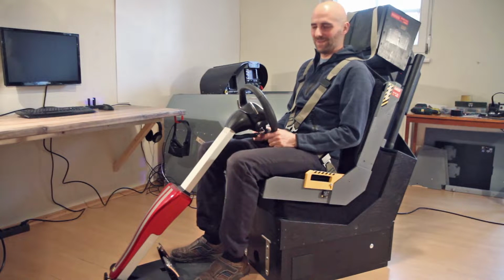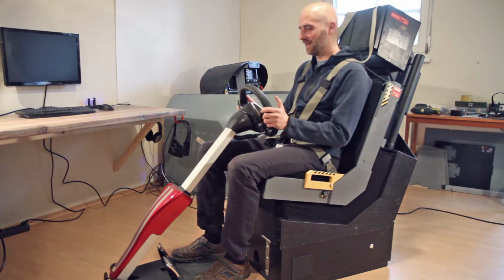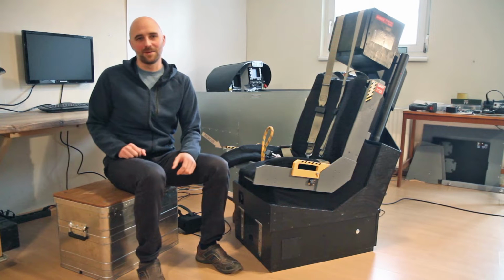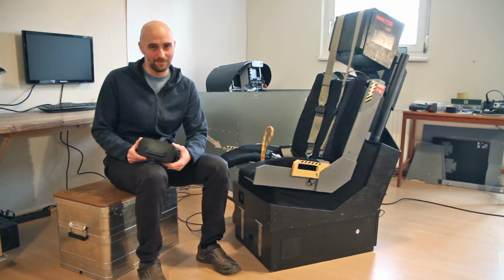The Motion Integrated G-Seat - part 2: Racing Cars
This is video # 2 of the Motion Integrated G-Seat, my new invention in motion simulation! This device is a combination of a motion platform and a G-Seat, able to provide an unprecedented sensation of motion and acceleration while driving or flying simulated vehicles.